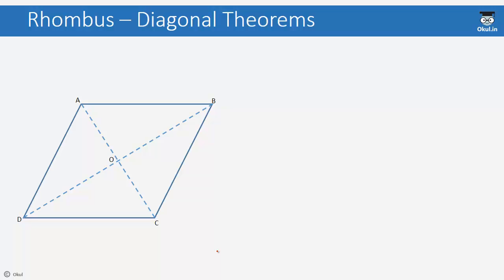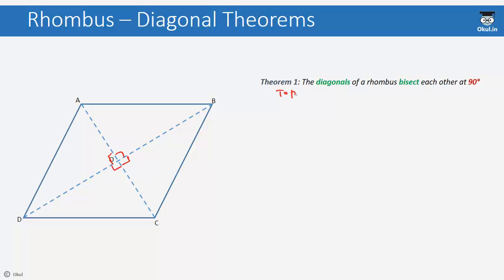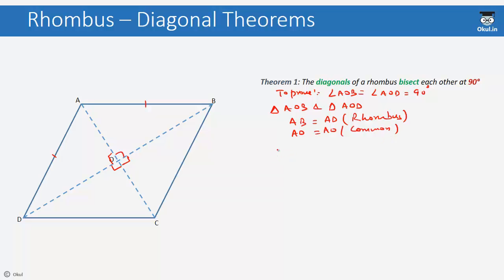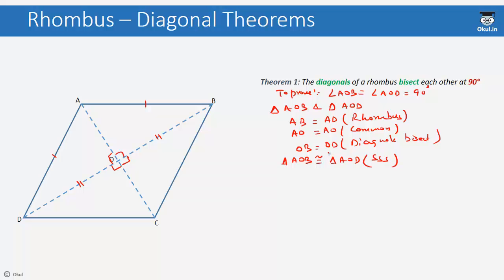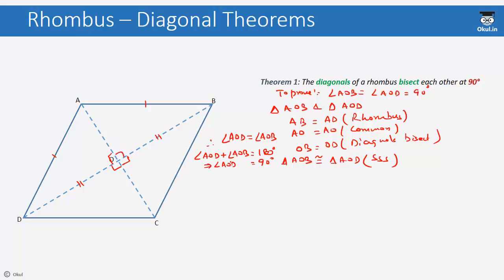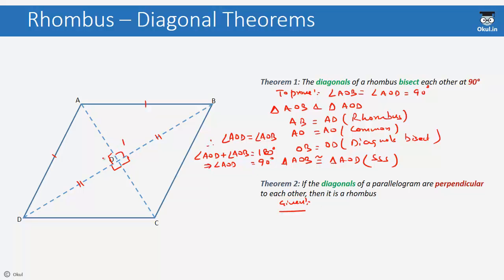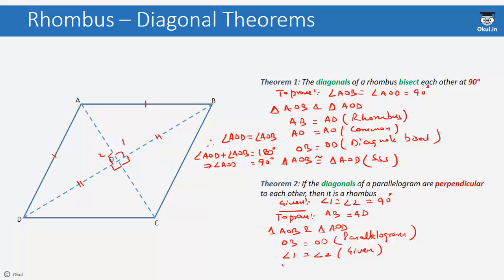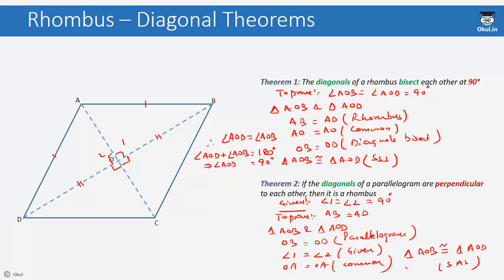Rhombus Diagonal Theorem | Quadrilaterals | Okul (8x9)